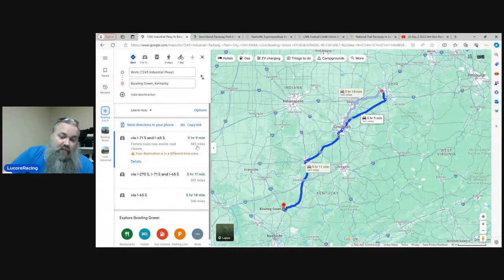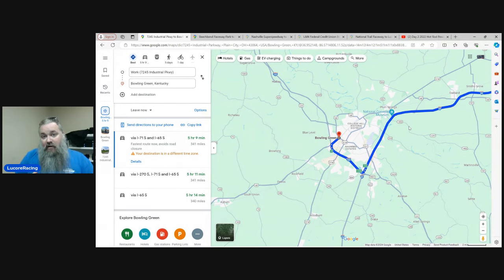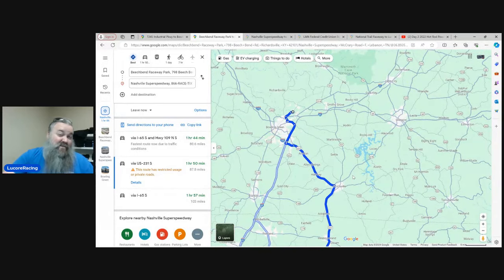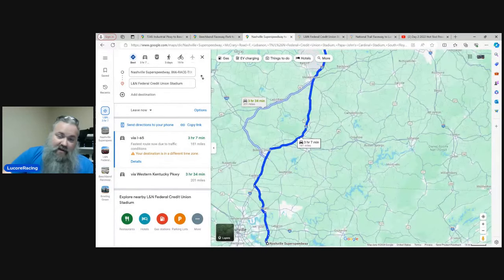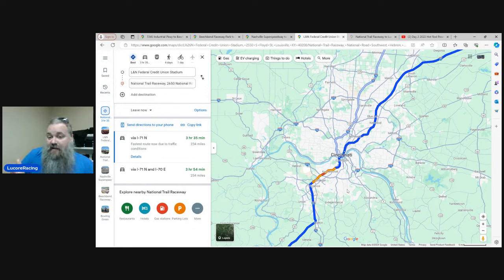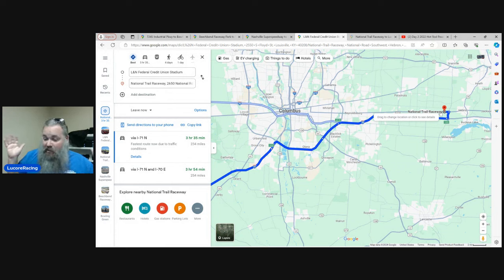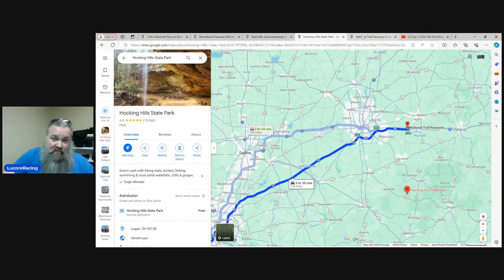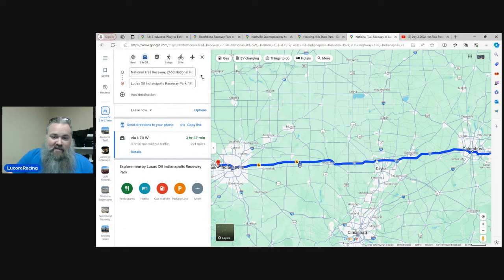2024 Hot Rod Power Tour Route Preview and Planning!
We're less than 4 months away from the start of the 2024 Hot Rod Power Tour and we now know where we are going, and can start figuring out the route as well as planning the journey! So, where are we going, what are the major challenges ahead, what sorts of roads are we going to be on, and what day if any will end up being a nightmare this year?

After doing the Long Haul for the past 3 years consecutively in my 1979 AMC Spirit AMX I've learned a lot along the way, and I want to do what I can to pass along some of that. Learn from me, and save yourself the headache!

Day 1 Bowling Green Kentucky
Day 2 Nashville Tennessee
Day 3 Louisville Kentucky
Day 4 Columbus Ohio
Day 5 Indianapolis Indiana

Looking forward to seeing you all out there along the route and sharing another great journey full of adventures!